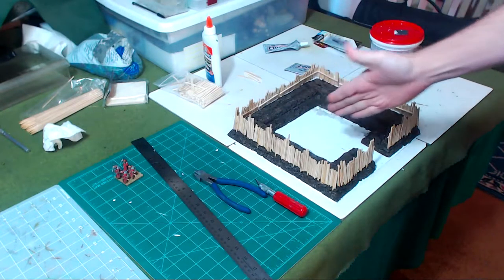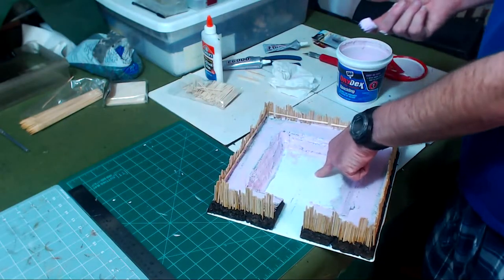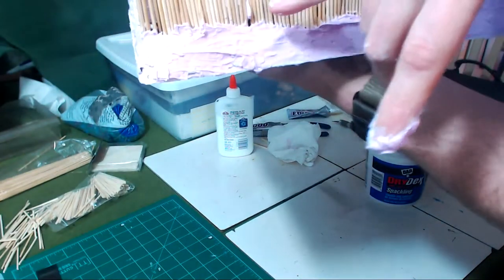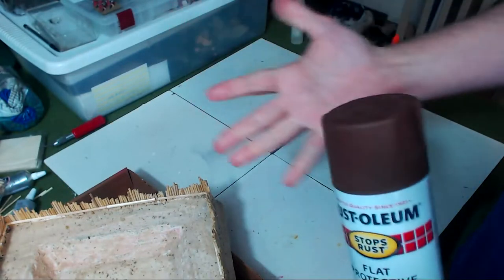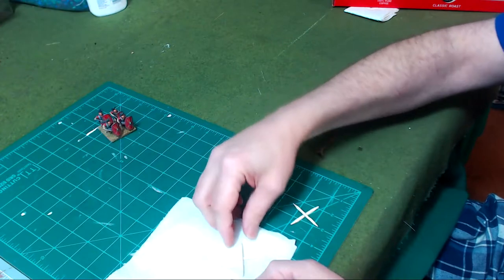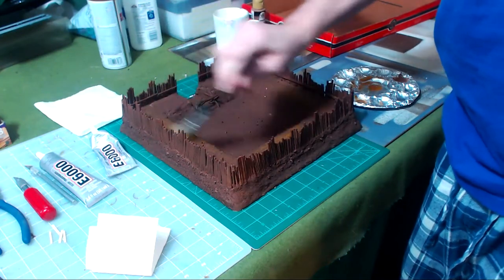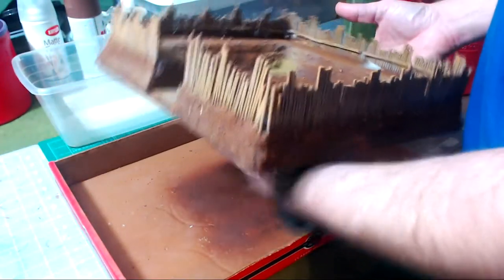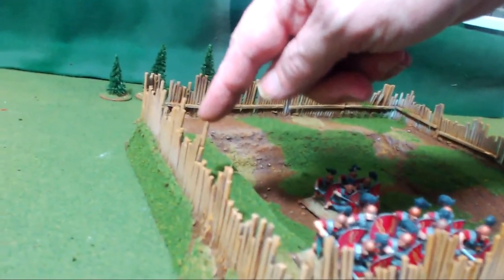Wargaming in Miniature Building a 28mm Roman Marching Fort for Hail Caesar Part 2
\\\ SCHEDULE ///
*** Most Nights = XCOM2 / War Thunder / Star Citizen Live streams
*** Thursday, Friday, Sat = Squadron Gameplay Live Stream